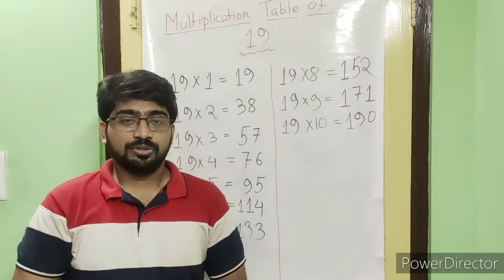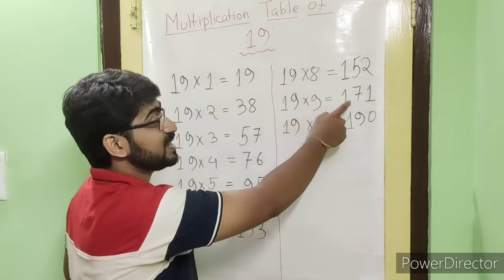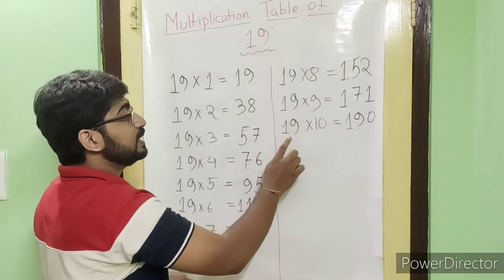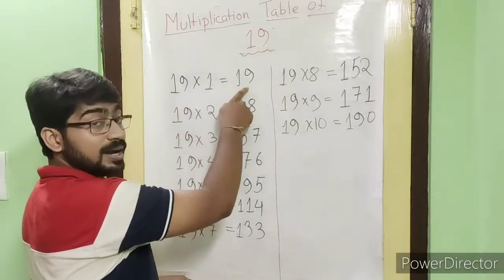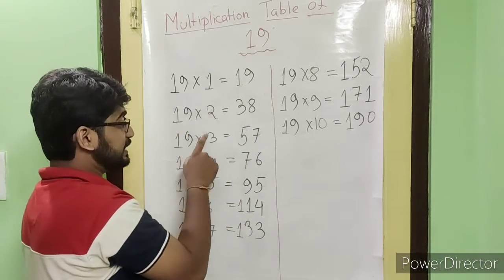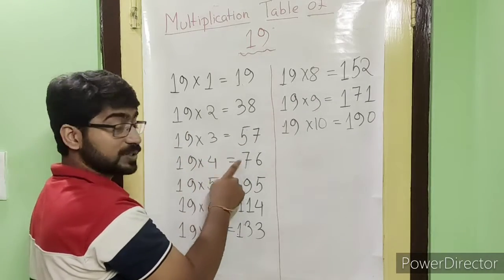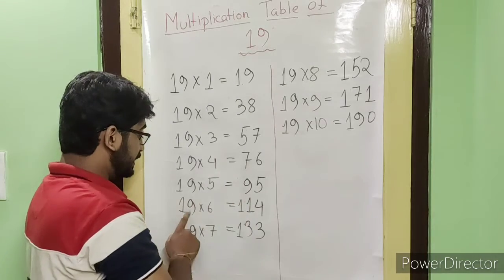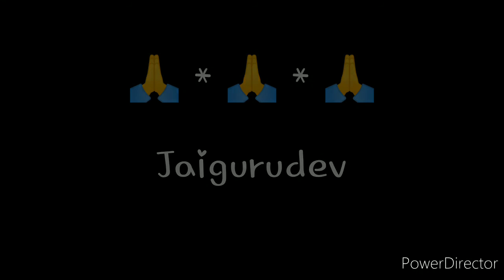Multiplication Table of 19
Recite with me students